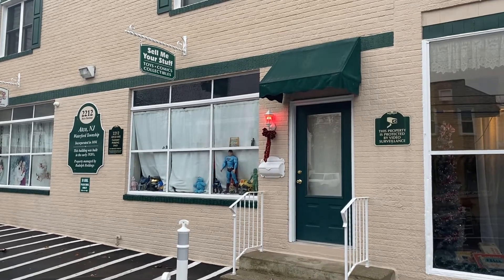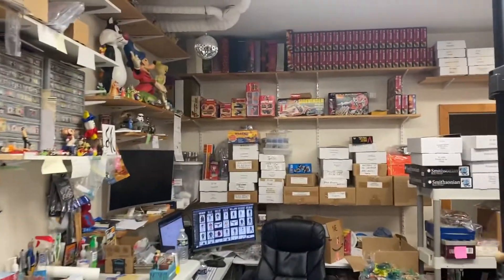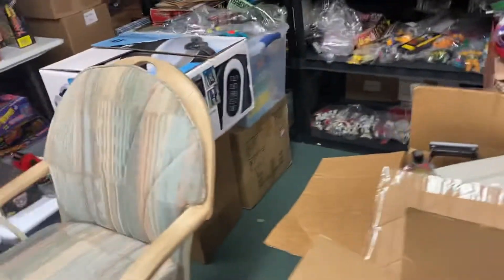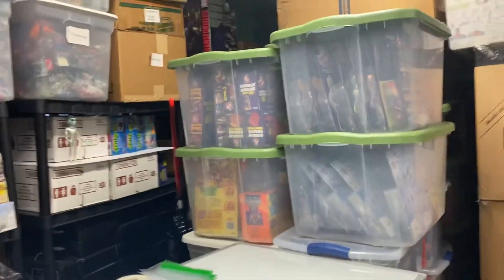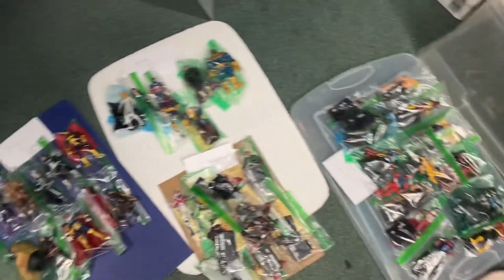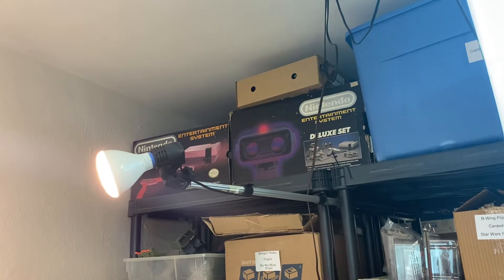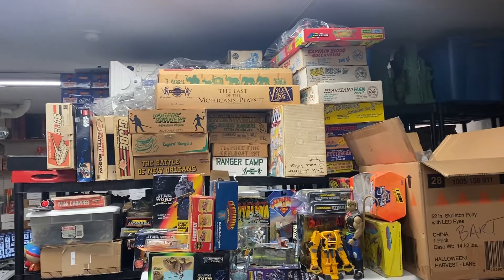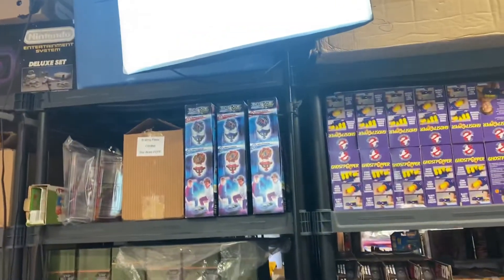Opening a Vintage and Modern Toy & Comic Store Shop Day 1 Dec 6th 2021… The Journey Begins…